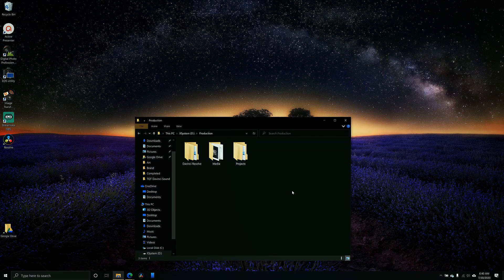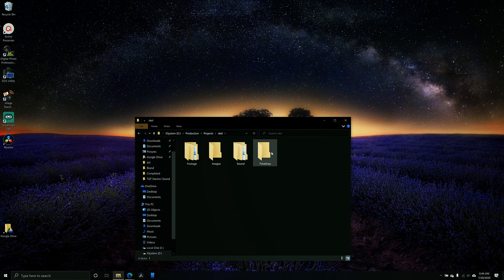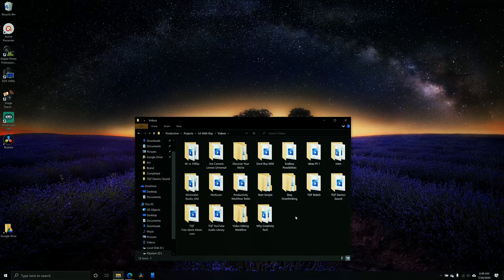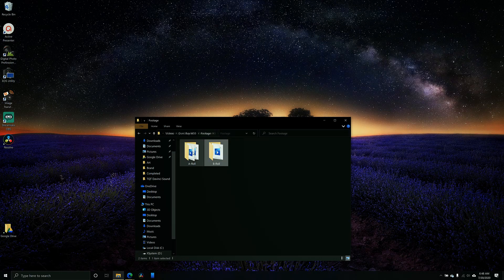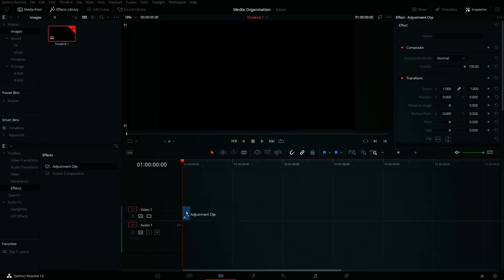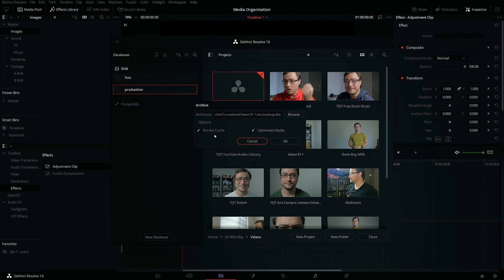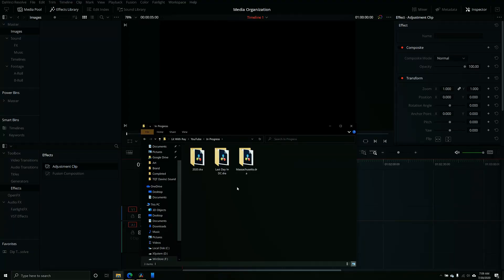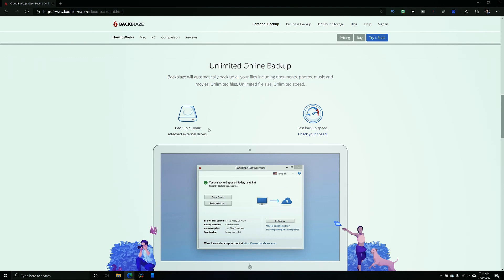How to ORGANIZE VIDEO PROJECTS and a little more about Davinci Resolve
My Portable Harddrive 🟢

Being organized is super important. In this video, I explain how I keep my video files and projects organized with the best video production folder structure. Learn how to organize footage and manage video files with these organization tips to keep your creative projects at their peak efficiency!

❓Quick Questions ❓
How do you currently organize your media?
Do you delete your projects once you're done?

💽 LaCie 2big 8TB Thunderbolt 3 Dock

0:00 Intro
1:15 Organizing Computer Files
4:01 Organizing Davinci Resolve
5:47 Exporting Project Archive
8:11 Deleting Old Projects
8:41 Backing Up with Backblaze
9:29 Final Thoughts
9:48 Quick Question